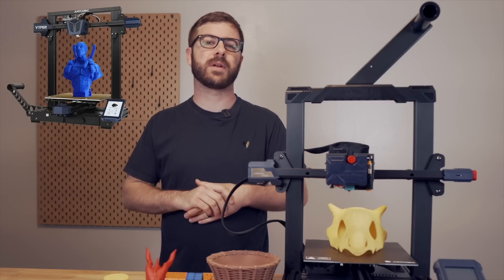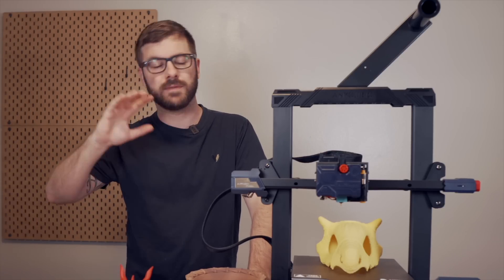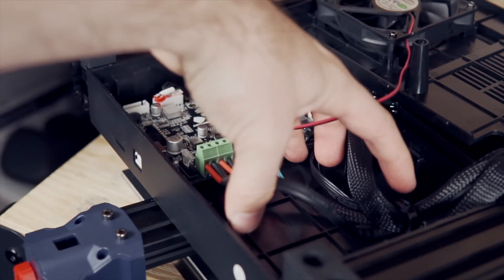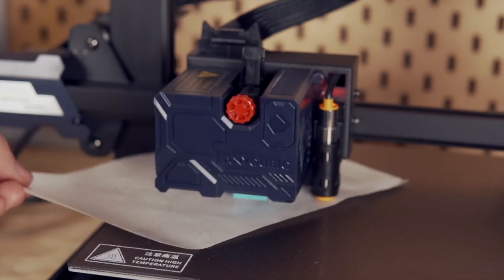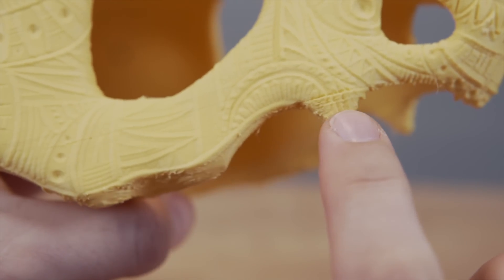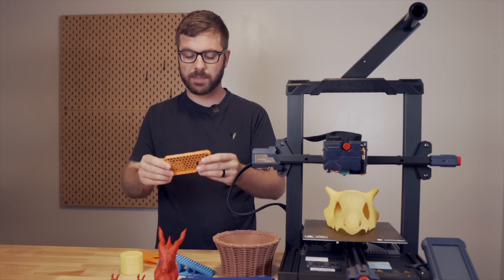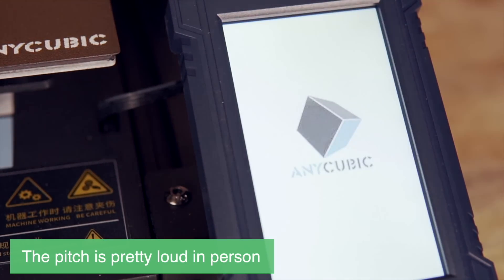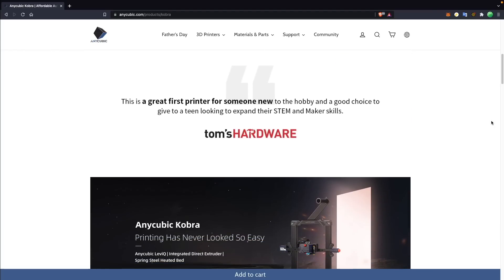The Anycubic Kobra Is A SOLID Budget 3d Printer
In today's video we take a look at the Anycubic Kobra. This printer was released in the past couple of months and is a brand new machine following the Vyper we covered from Anycubic last year. It has a slightly smaller build volume but comes with a direct drive extruder and sensorless homing. We will cover the printer's specs, what setup was like, how it prints, I and I will give you my conclusion on this printer based on my experience so far.

Models used in this video:
Ornate Cubone Skull: